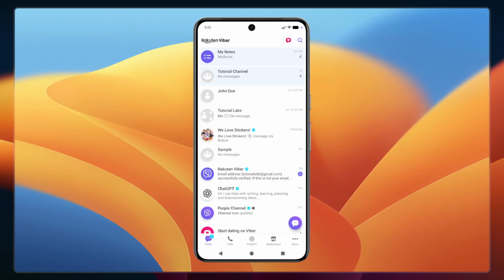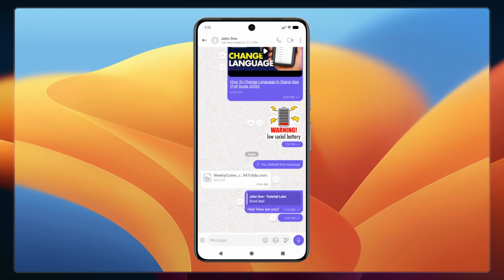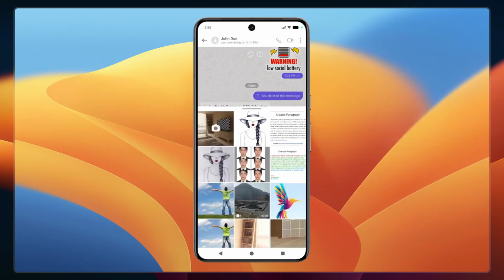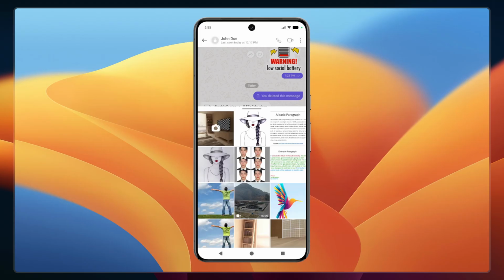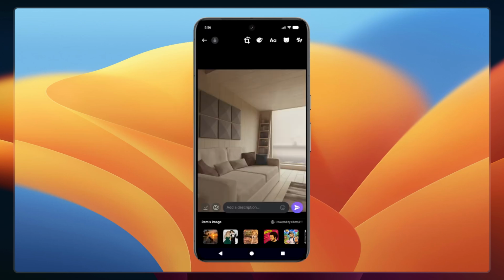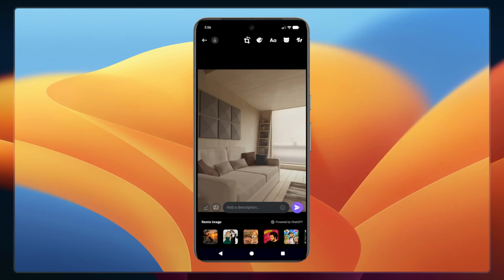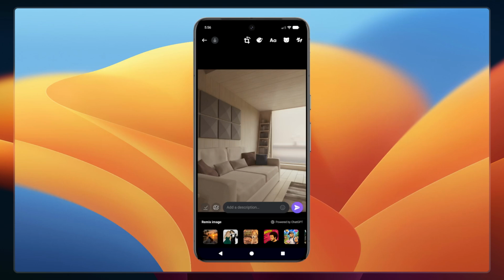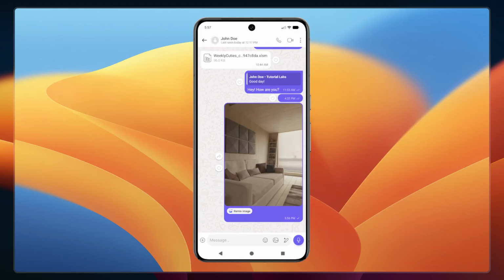How To Send Photo From Gallery In Viber (Full Guide 2026)